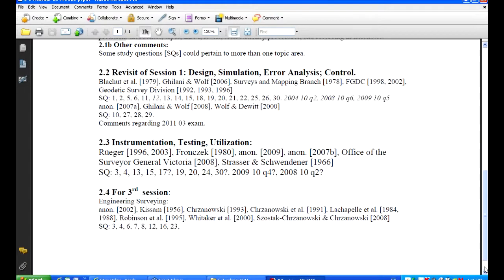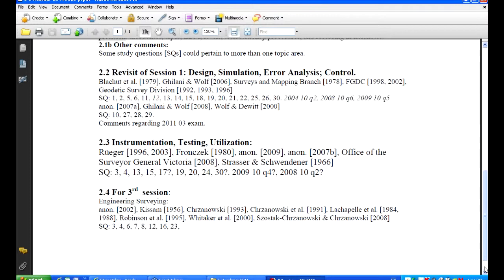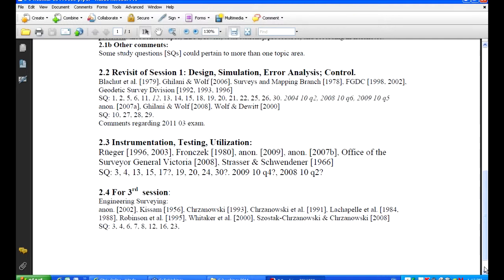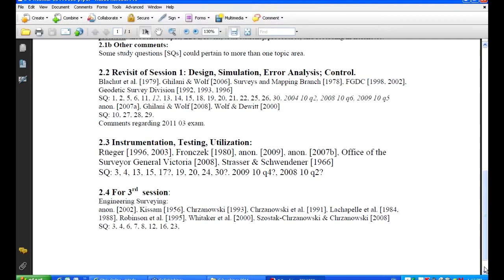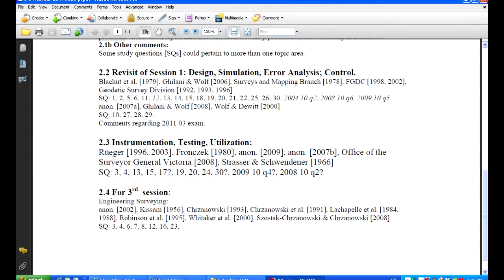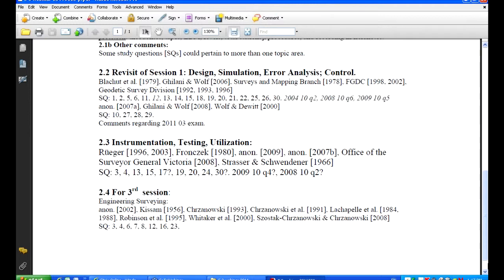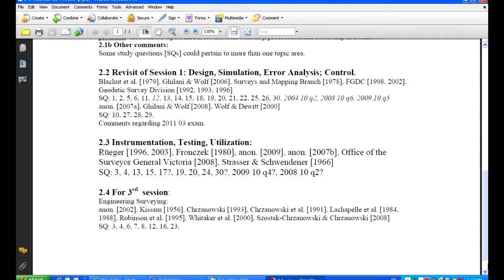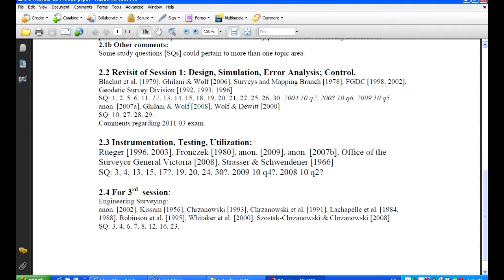Second C3 Webinar Part 1